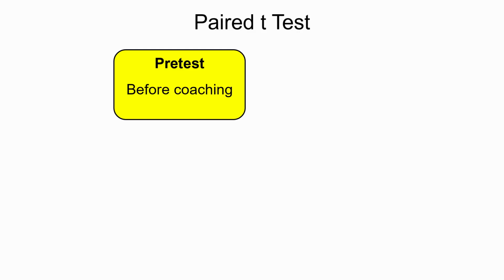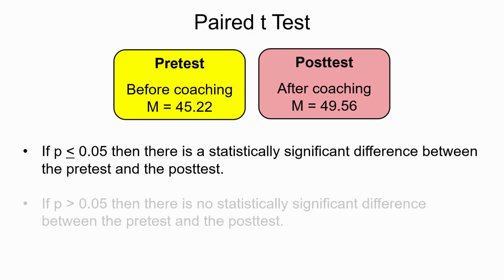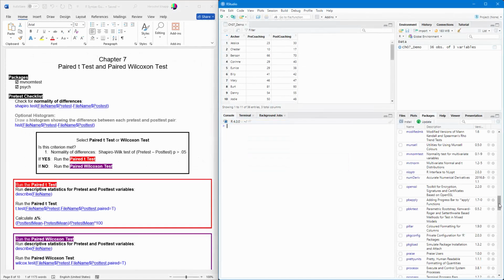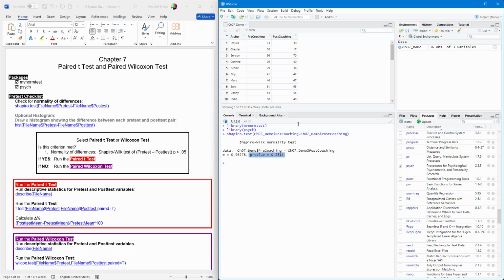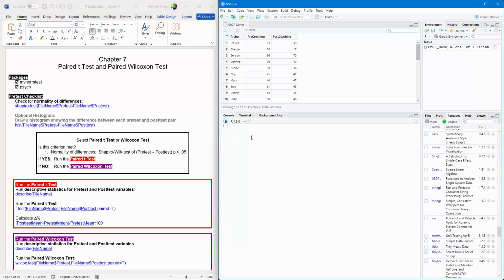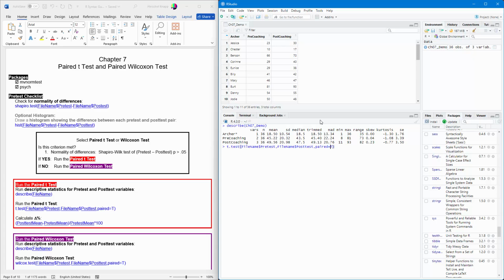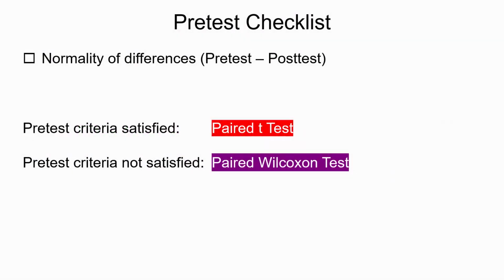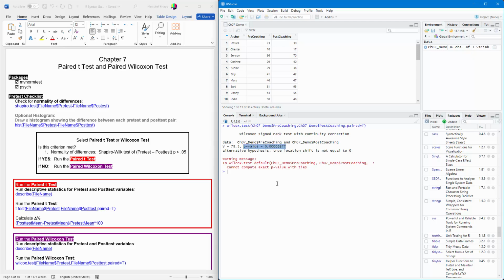Ch 07 - Paired t Test and Paired Wilcoxon Test in R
Instructions for running the Paired t Test and Paired Wilcoxon Test in R